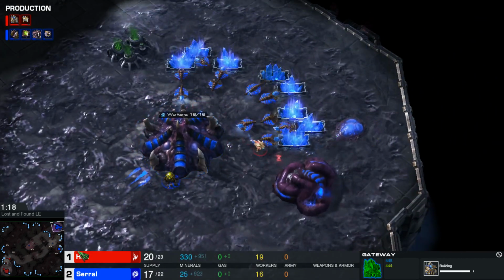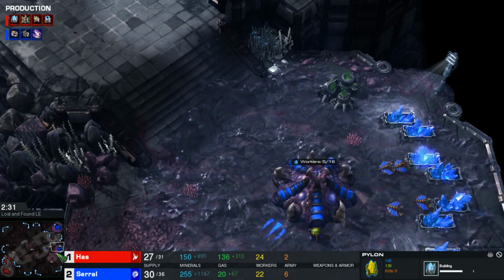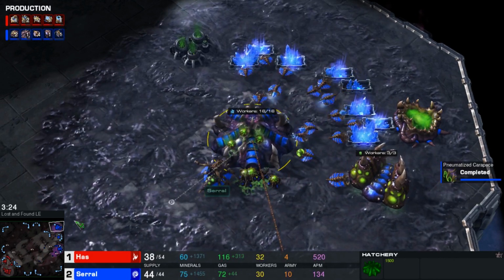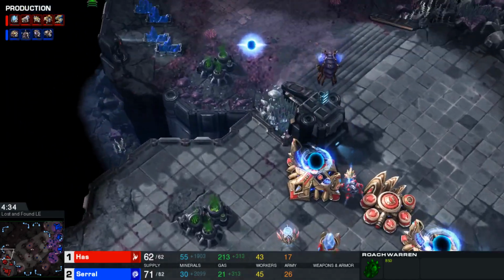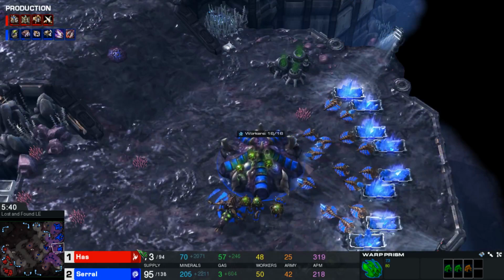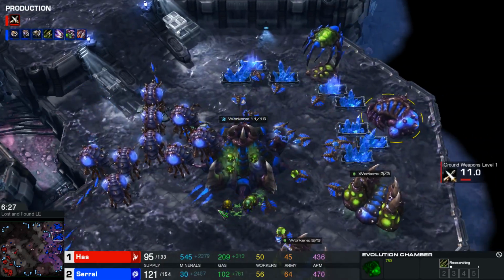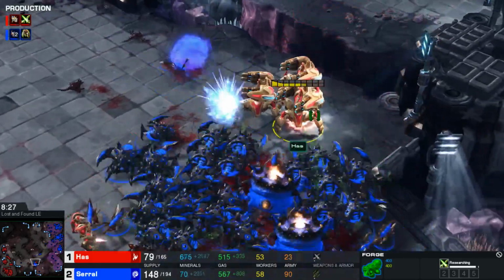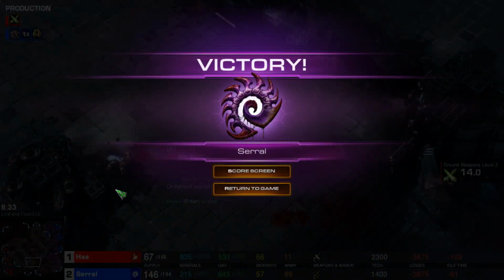GRAND FINAL | Serral vs Has | Game 4 | WCS Valencia | ZvP | Starcraft II